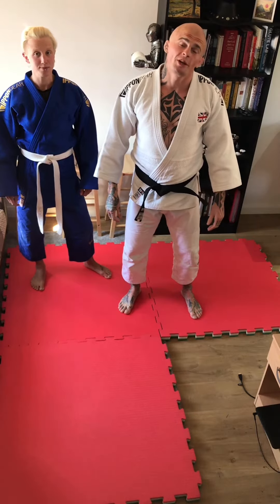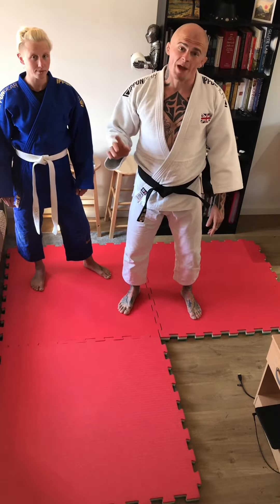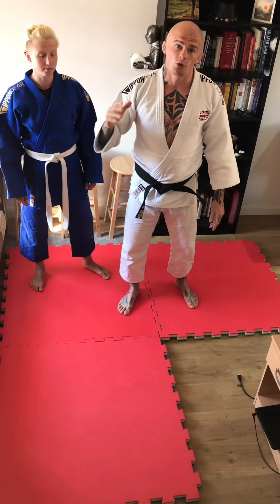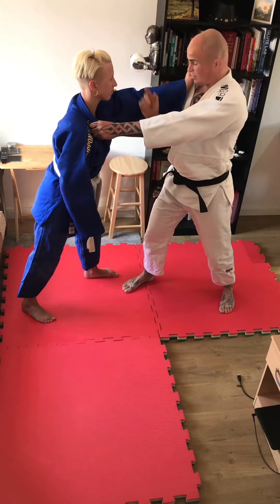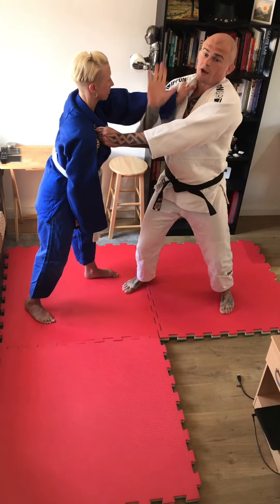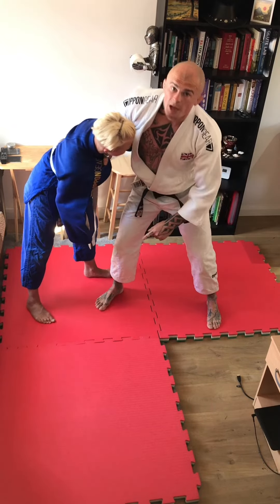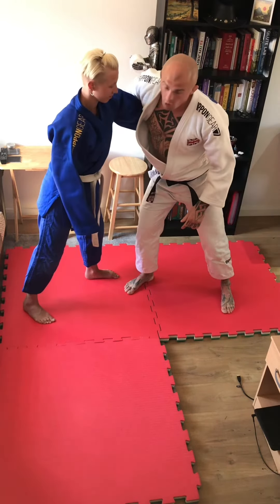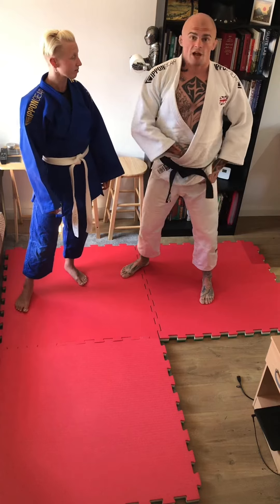Tuesday 2 Mins Tutorials: changing the angle of tension to close the space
Each week we look at a new skill in under 2 mins 🥋